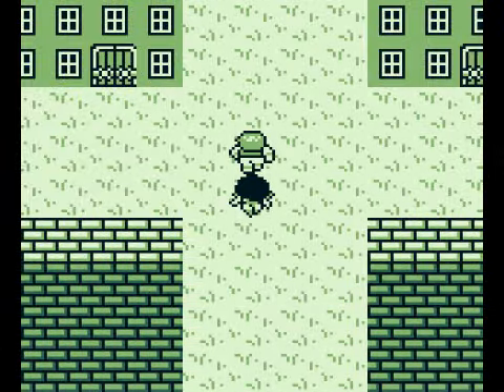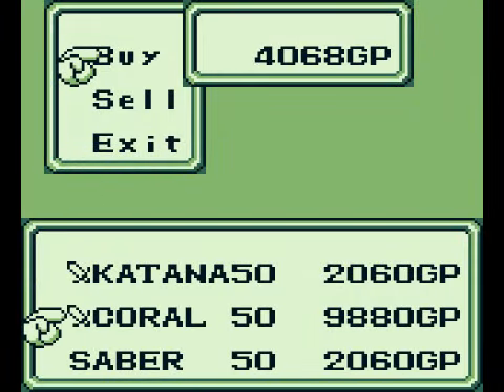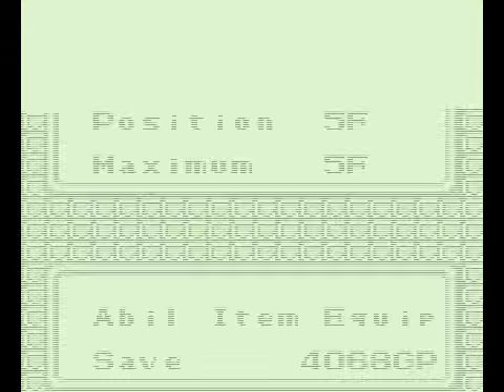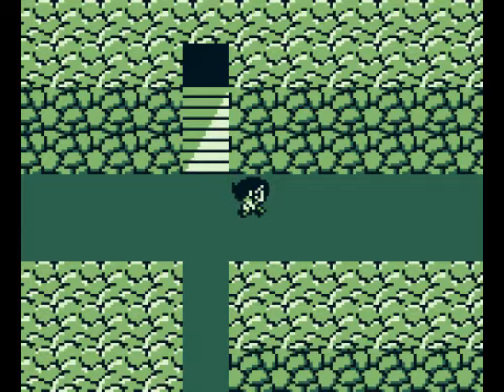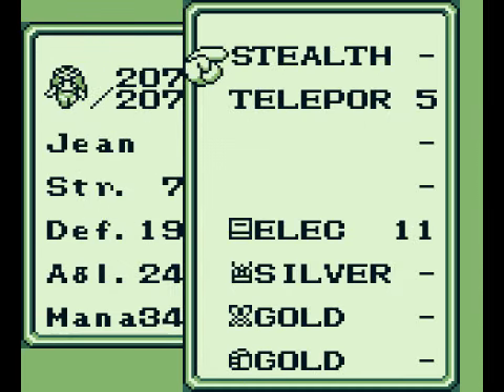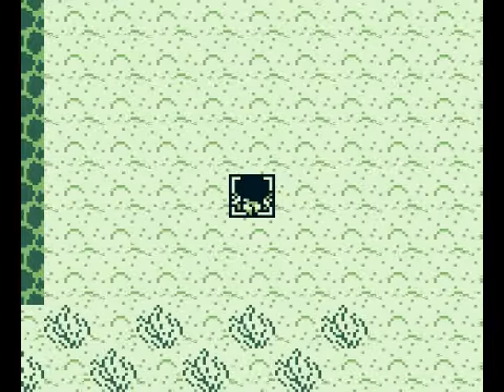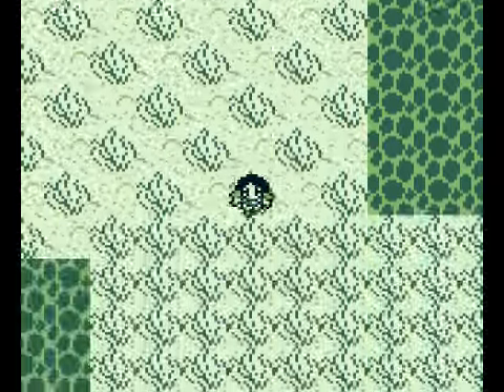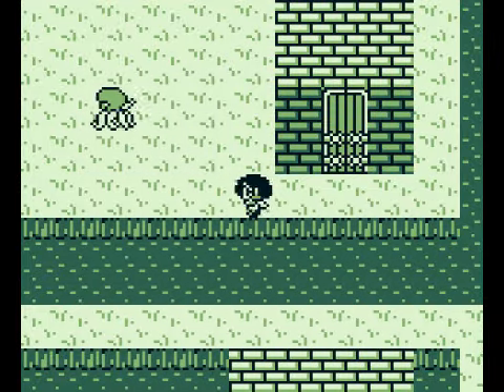Let's Play The Final Fantasy Legend #08 - Into the Depths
In this episode, we explore the Underwater Town, farm some monster meat, and then look for the Sea Castle.

I neglected to mention that the Teleport ability only works on floors you've already visited.